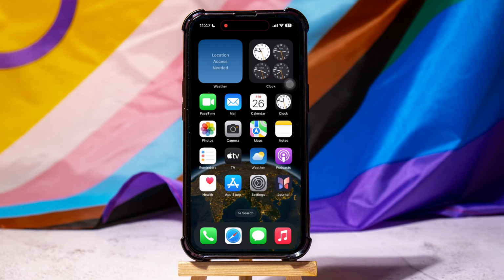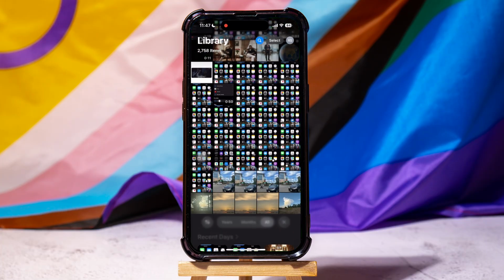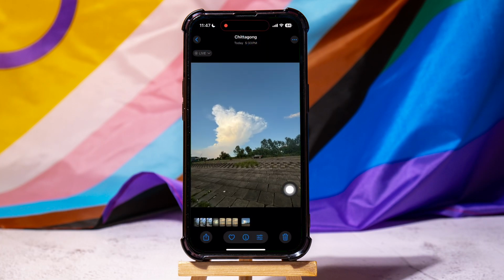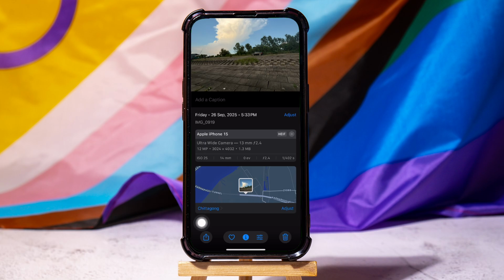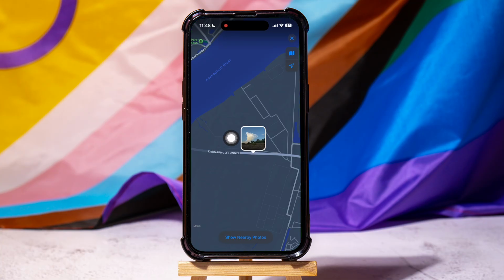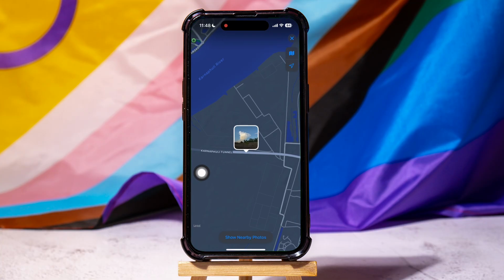How To Check Location Of Photos On iPhone 2026 (Step-By-Step Tutorial)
Here's how you can easily check the location of photos on your iPhone using the built-in Photos app. You'll learn where to find the location data that's automatically saved with your pictures, how to view it on a map, and what to do if location information isn't showing up. We'll go step by step through accessing photo details, understanding why some photos might not have location data, and how to enable location services for your camera if needed. This tutorial covers how to check location of photos on iPhone whether you're looking at recent pictures or older ones stored in your photo library, plus I'll show you how to organize photos by location and search for pictures taken in specific places.